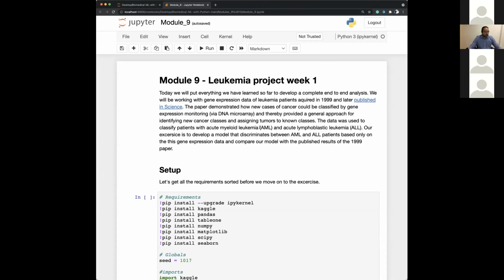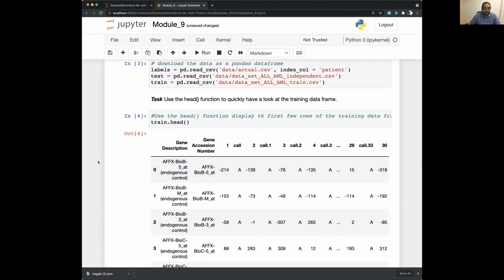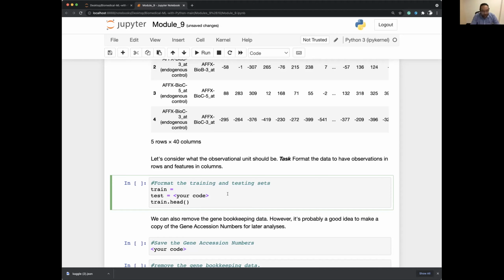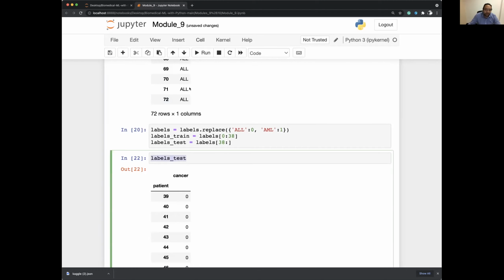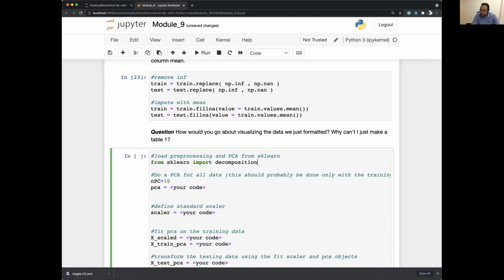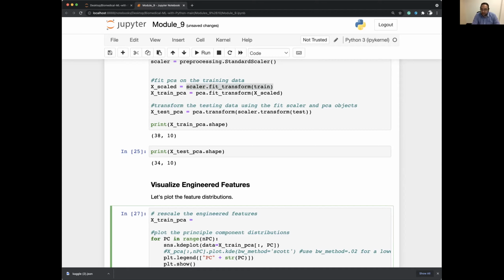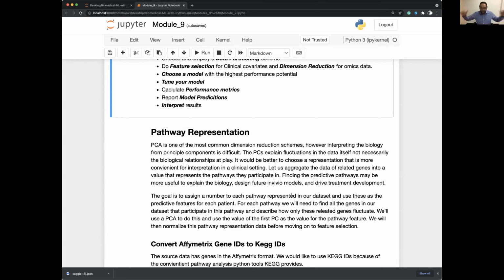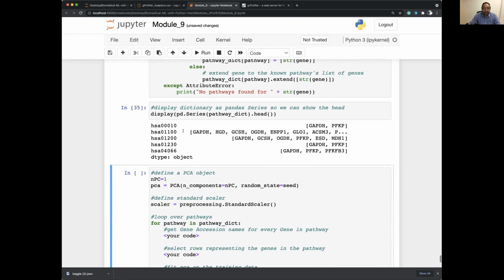Module #9: Leukemia Project Prt I